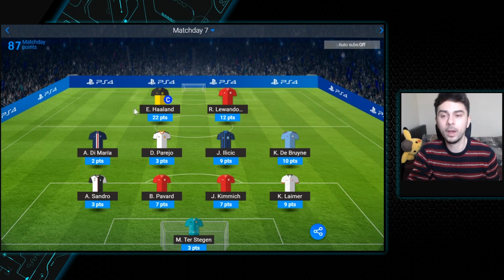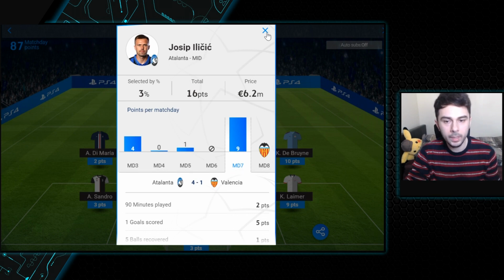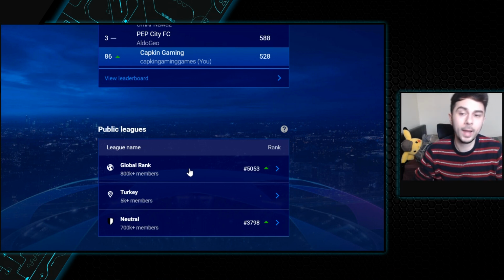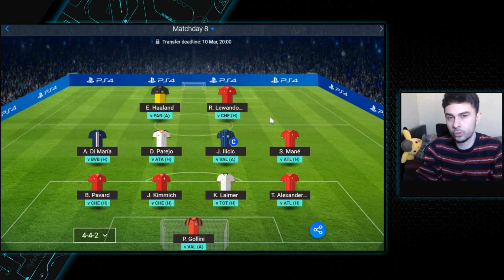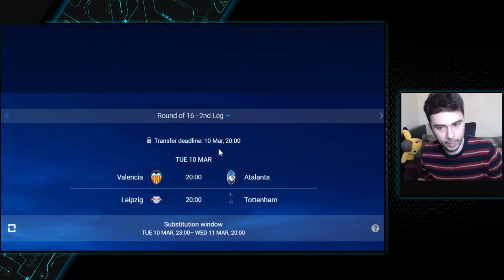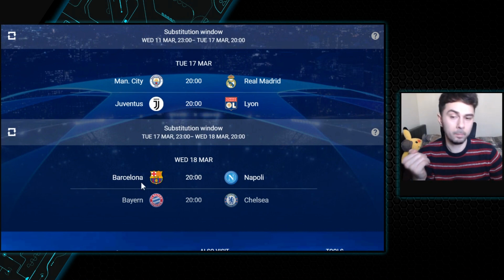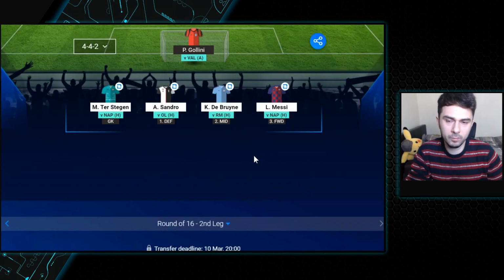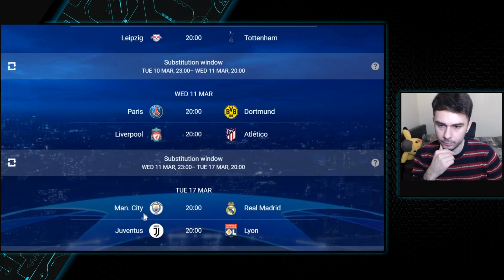MATCHDAY 8 2ND LEG - Robert Lewandowski OUT? TOP 5K! - CHAMPIONS LEAGUE FANTASY 2019/2020!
Let's see how my team looks like for Matchday 8!

📈-Join my league! Code: 92SXZZQLCY